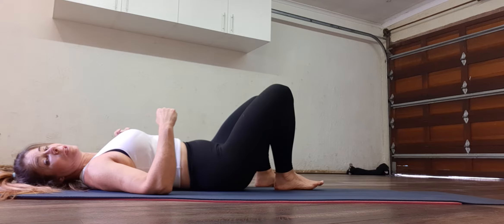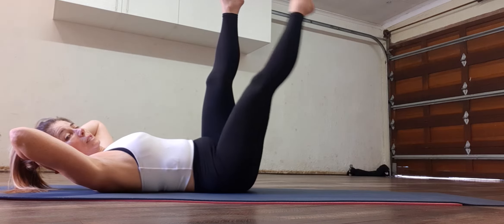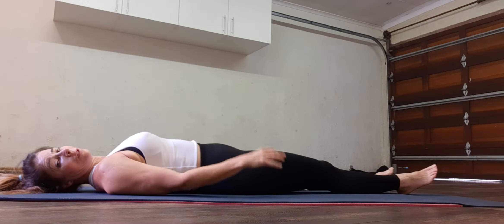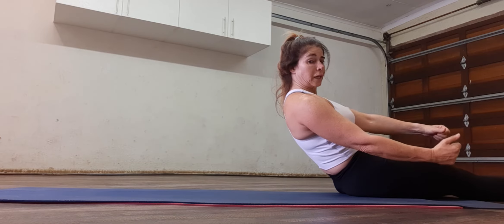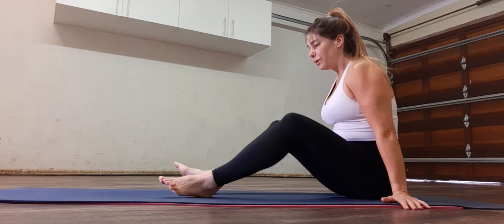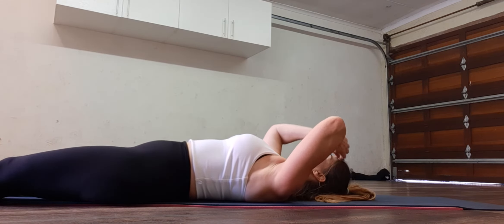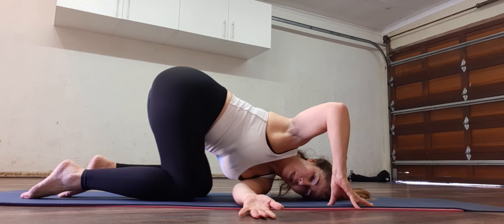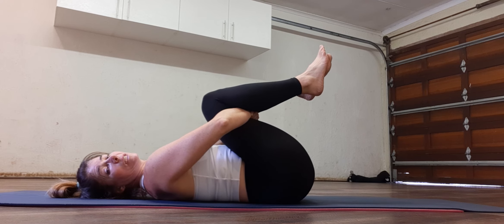No equipment butt outer thigh & fun Part 2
A lot of abs with a little back strengthening